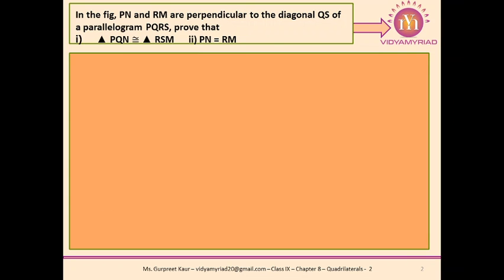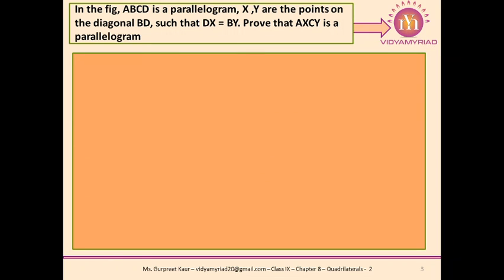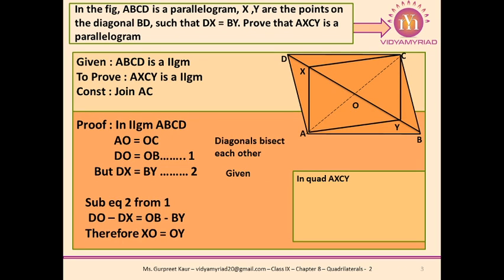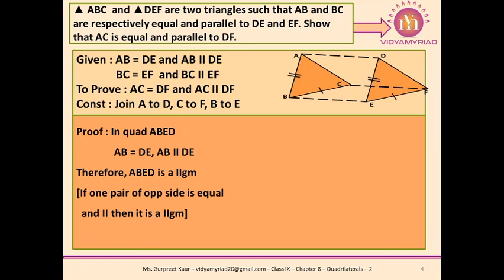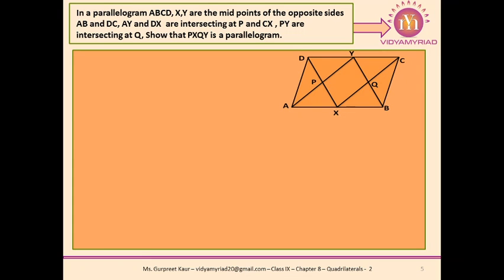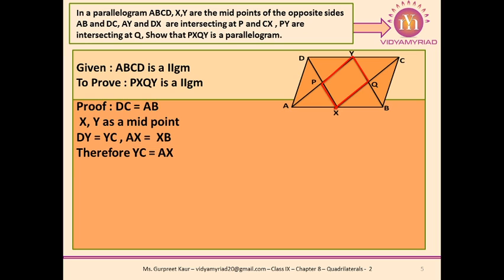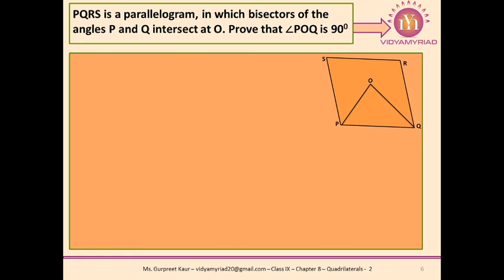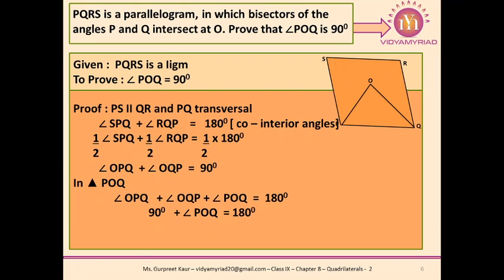Class 9 II Chapter 8 II Quadrilaterals II Part 2 II CBSE II Vidya Myriad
Hello Students,
 This video is made for class 9 on chapter 8 Quadrilaterals where various questions are explained step wise.